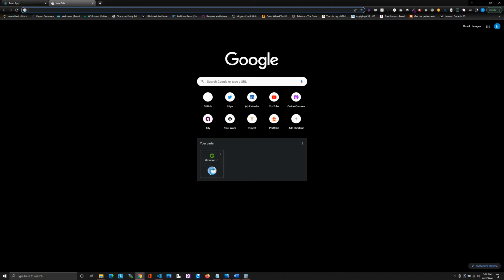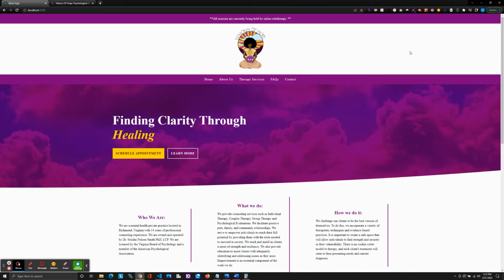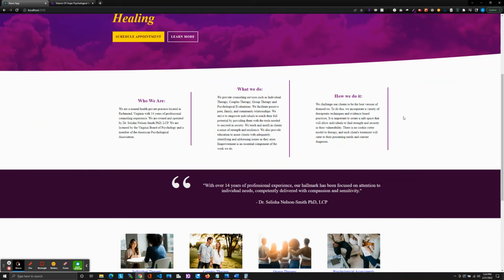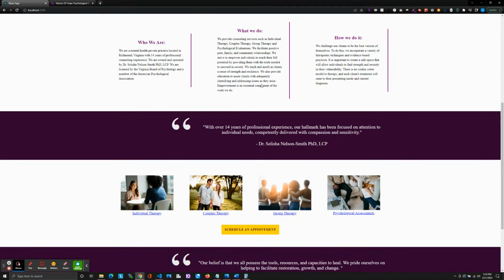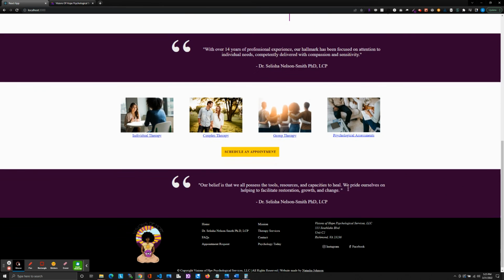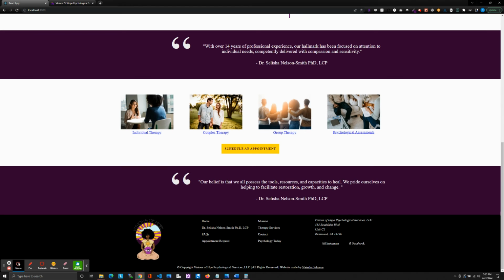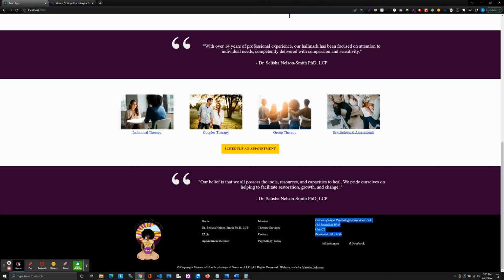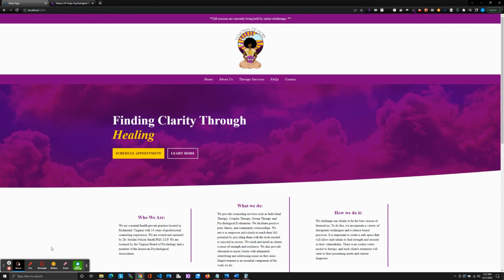Visions Of Hope Rebrand Video Demo, Part 1: Homepage desktop styling.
I am rebranding the website for a previous freelance client, Visions of Hope Psychological Services, LLC.  I will be building the new site with React & Styled Components.